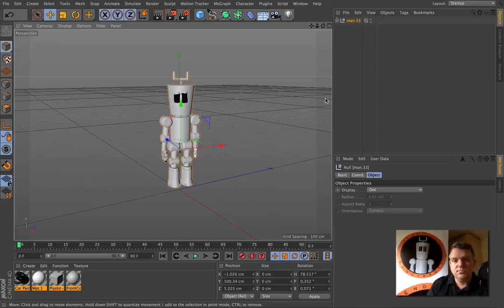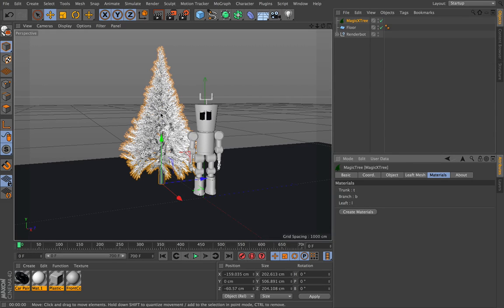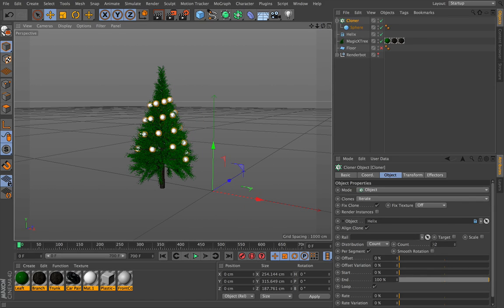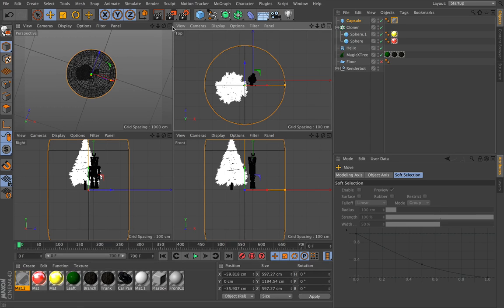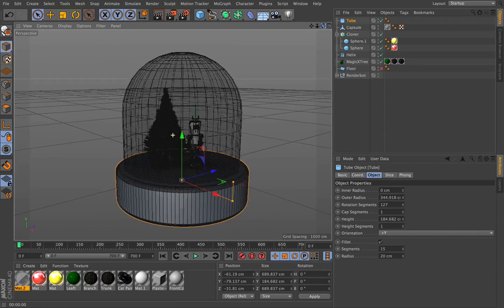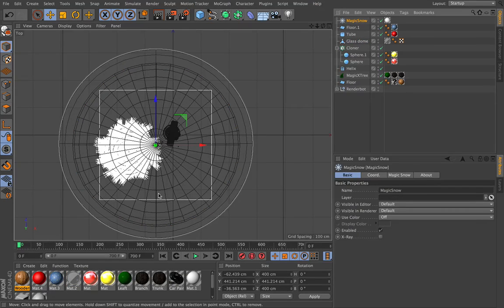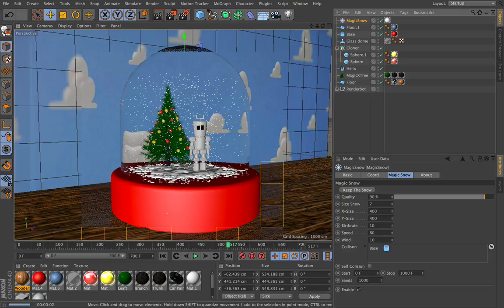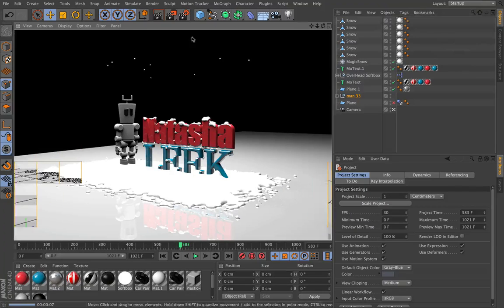Cinema 4D Tutorial: Magic Snow / Christmas tree plugin : Create a Snow Globe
Hey all!

Here I show you how to create a snow globe using 2 FREE plugins from Nitro4d.com

This tutorial was made using Cinema 4D R16 but you can use 14/15 too

Have fun and always - Happy rendering